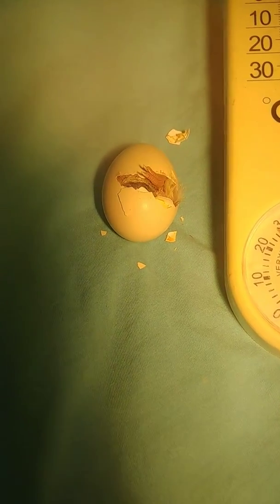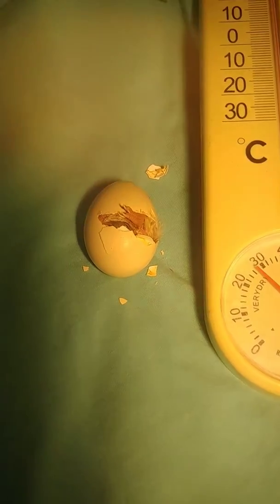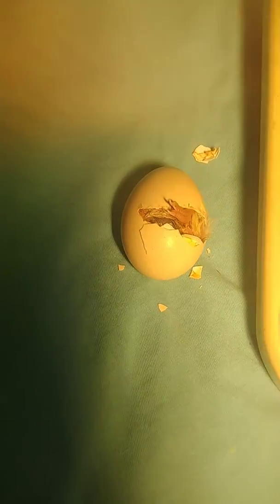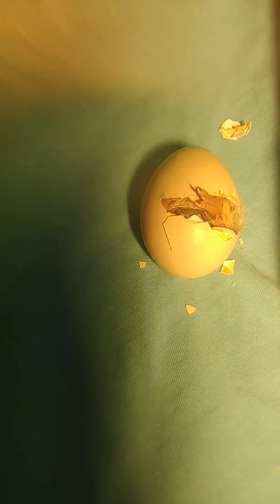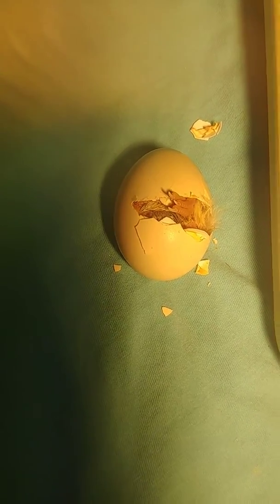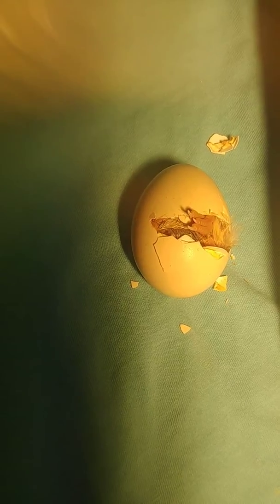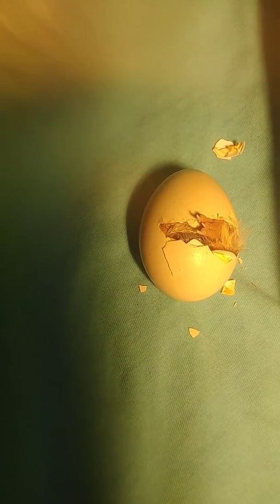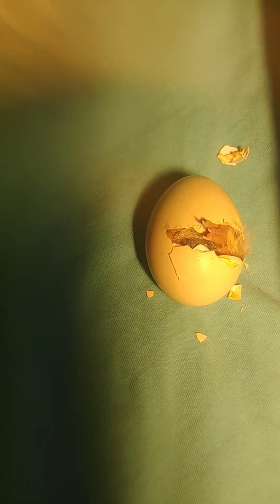Baby chick all most hatching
It has been 24 hours since the first crack on the egg and looks like it could be another 12 hours. He is working hard. But seems he is eggxhausted.